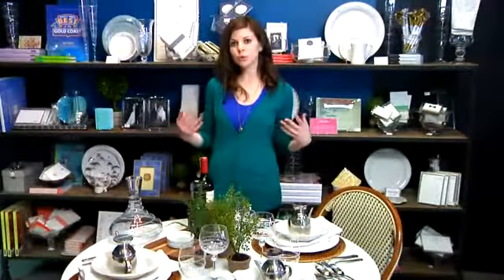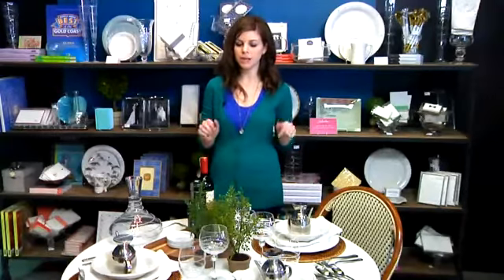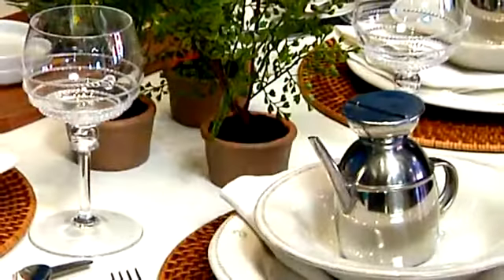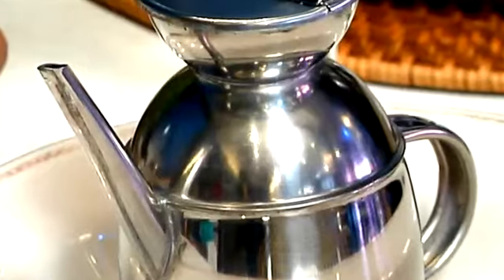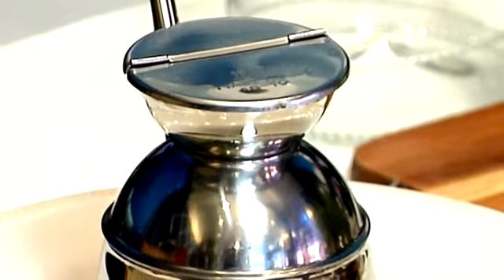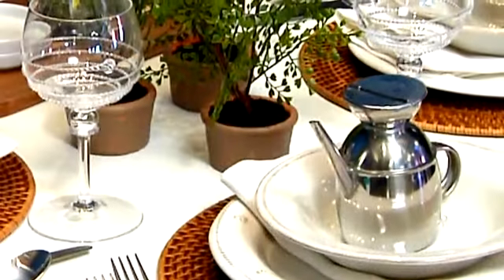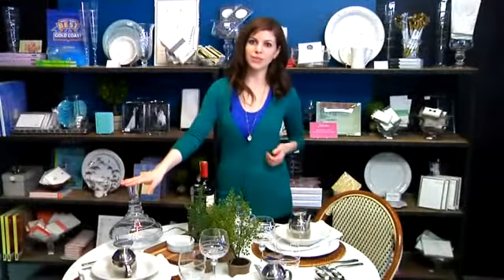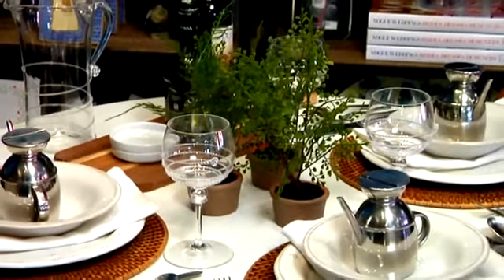How to Decorate an Italian Table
How to Decorate an Italian Table. Part of the series: Decorate a Table in Style. When decorating an Italian table, you're always going to want to keep your mind on a few important things. Decorate an Italian table with help from an interior design professional in this free video clip.